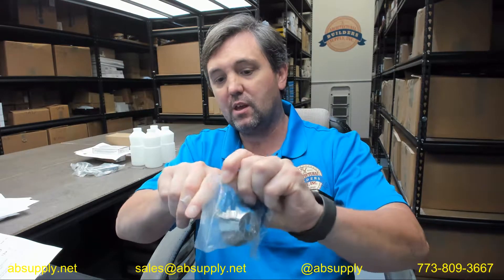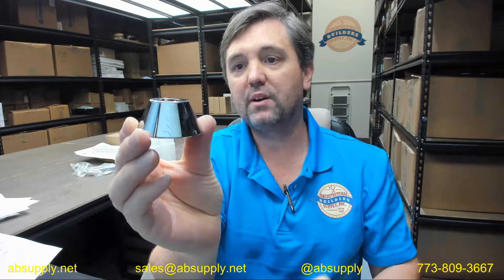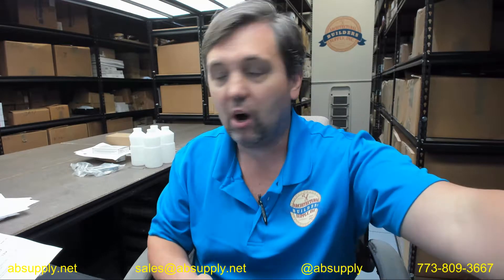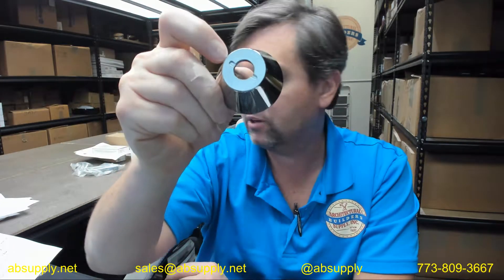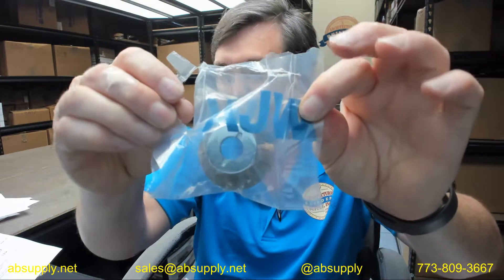AJW VSD 003